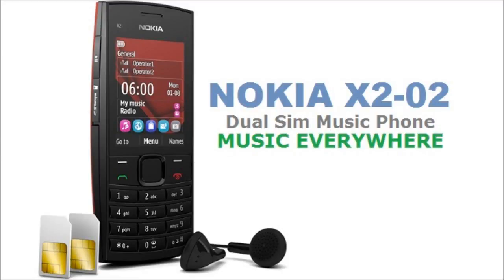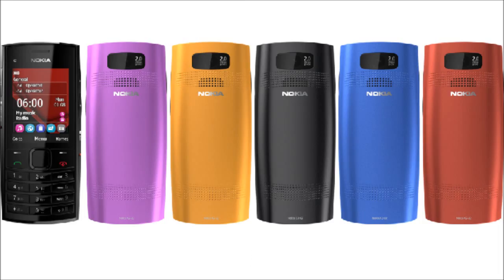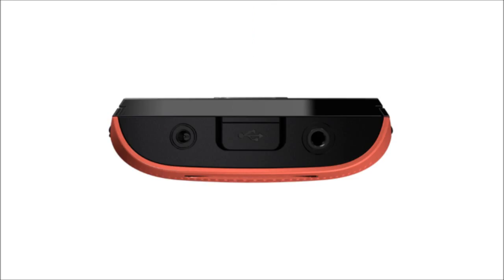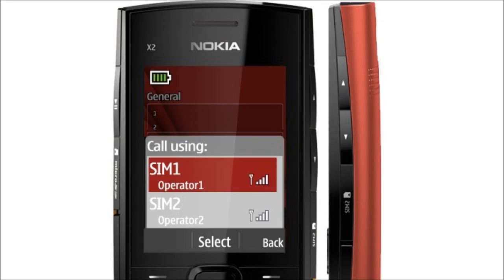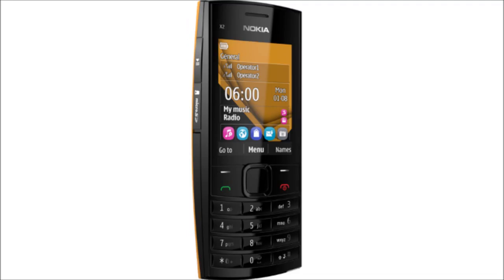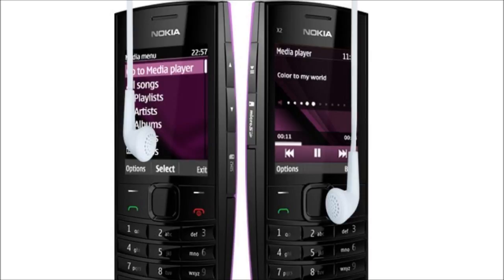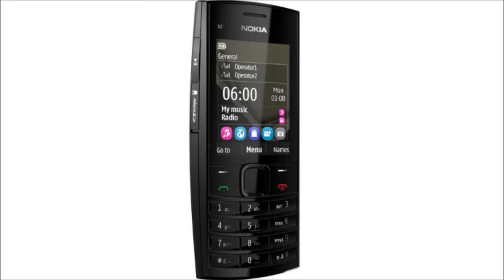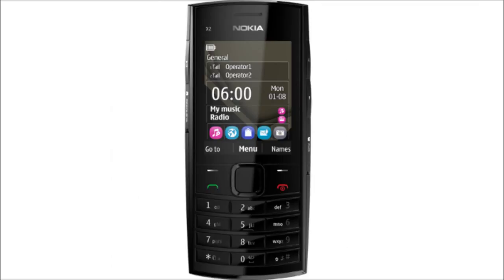Nokia X2-02 Dual Sim Music Phone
Nokia x2-02 is a phone with dual sim, builtin fm antenna, fm transmitter and a loud speaker. The features at the low price make it a great buy.